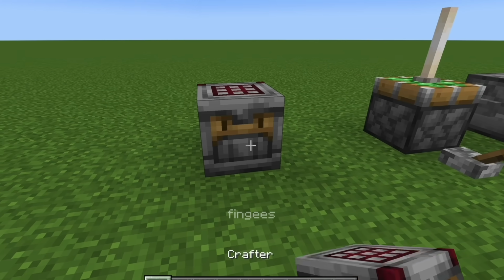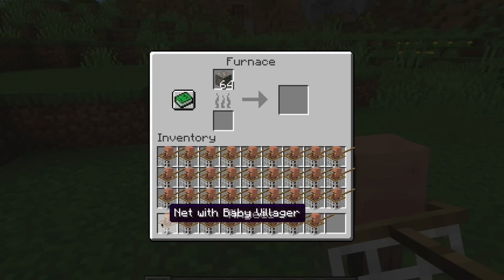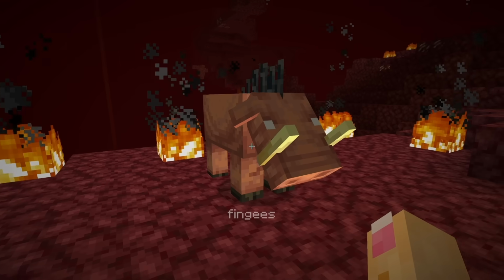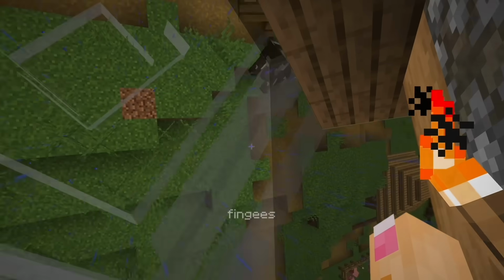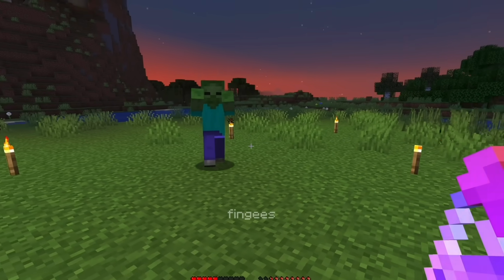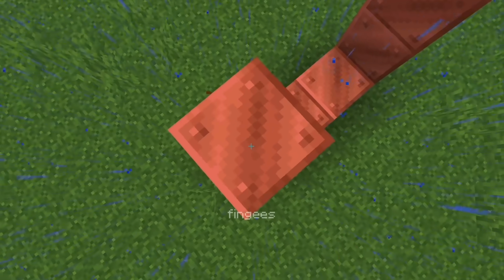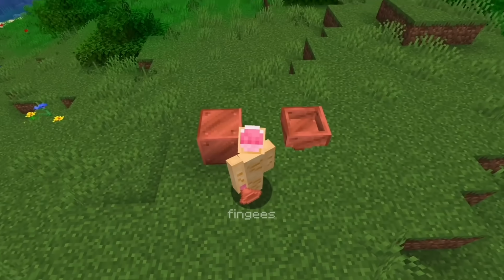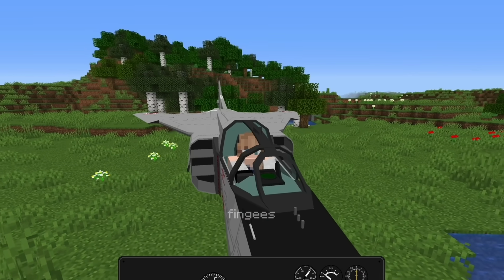If Minecraft 1.21 was Good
no baby villagers were harmed in the making of this video

This is a Minecraft mod I coded for the upcoming Minecraft 1.21 update on Minecraft Forge and Minecraft Fabric
If you like PhoenixSC, camman18, EightSidedSquare, and doctor4t you'd probably be okay with this